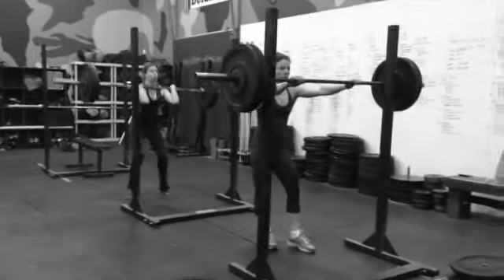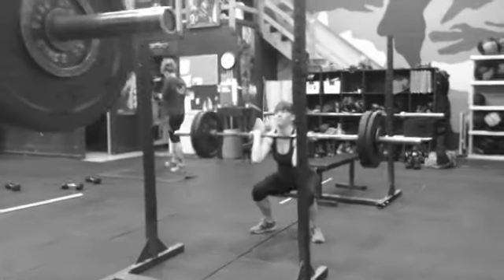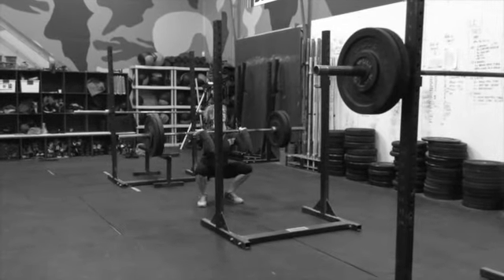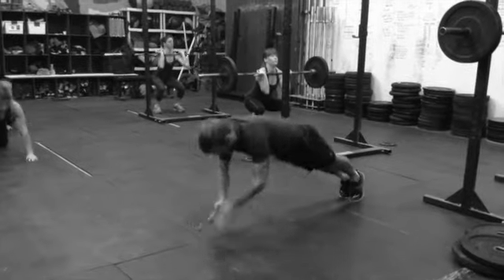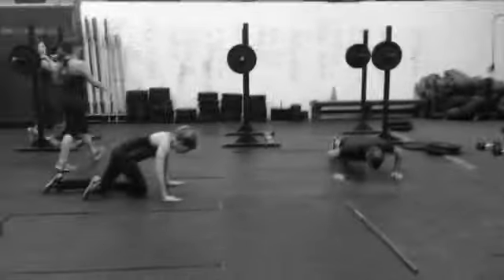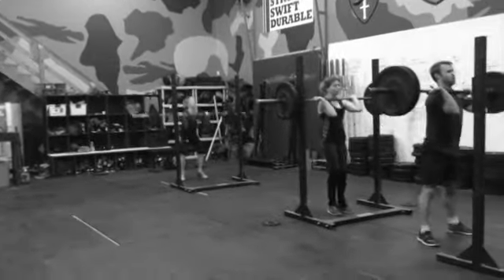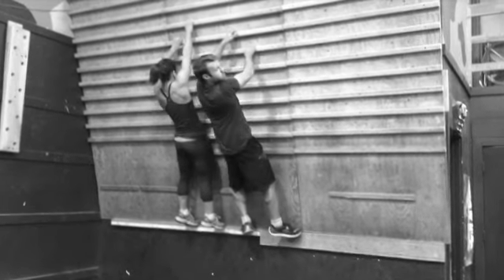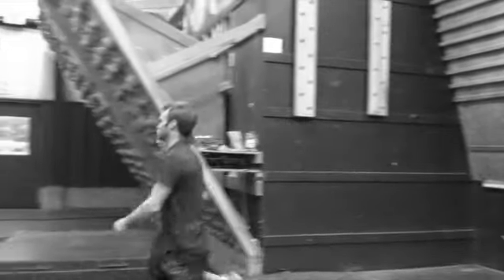MTN 1.11.16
Exercise